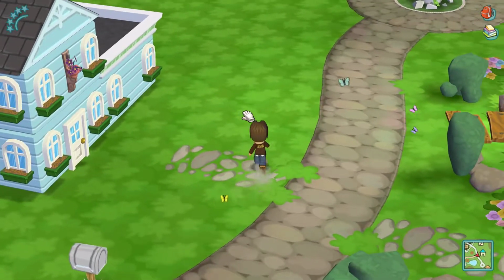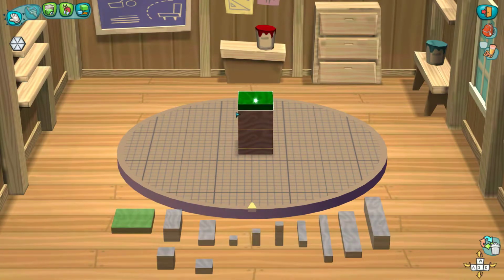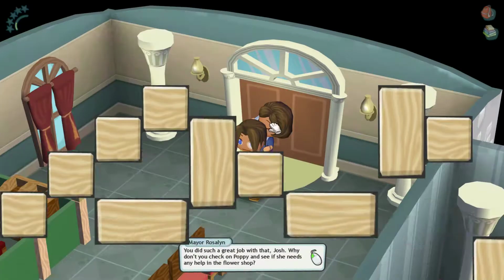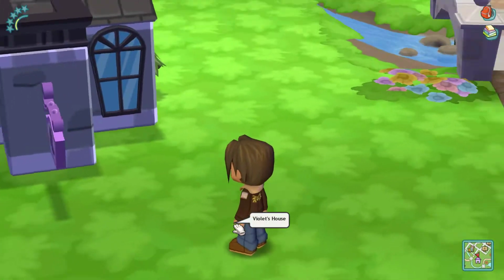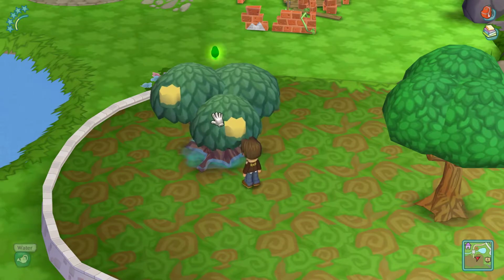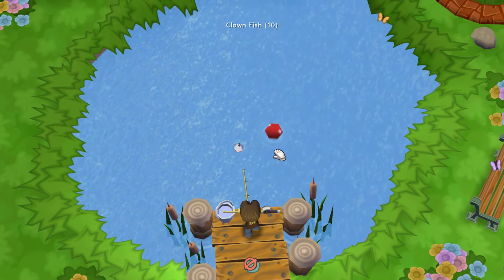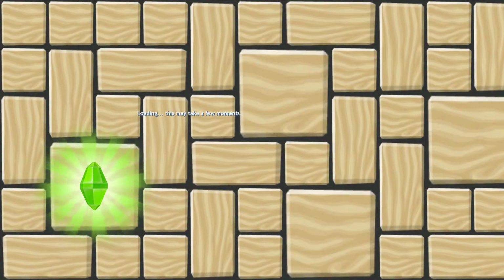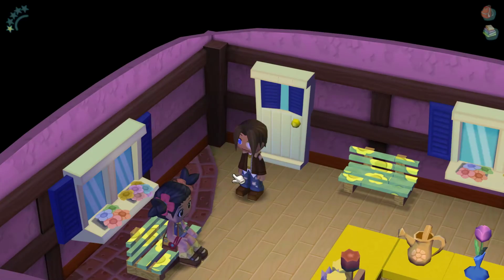1 STAR TOWN?! | Let's Play My Sims | Episode 2